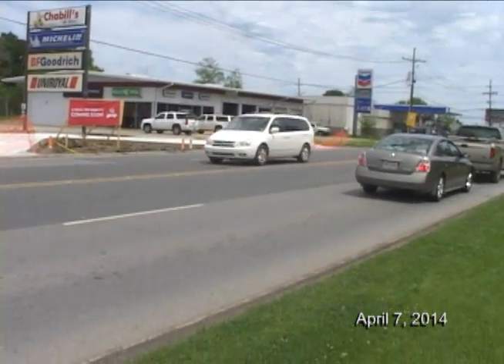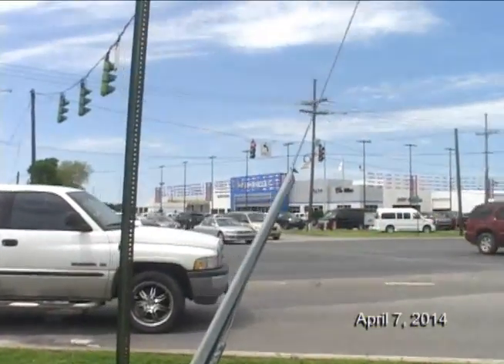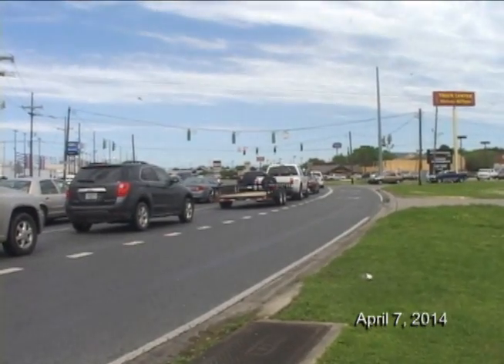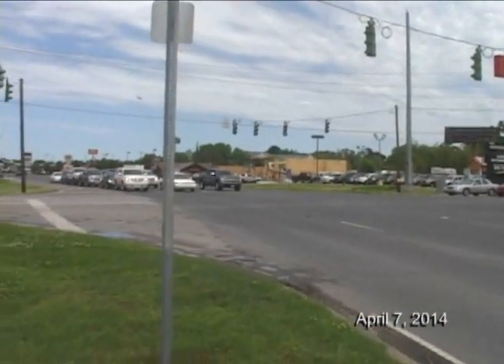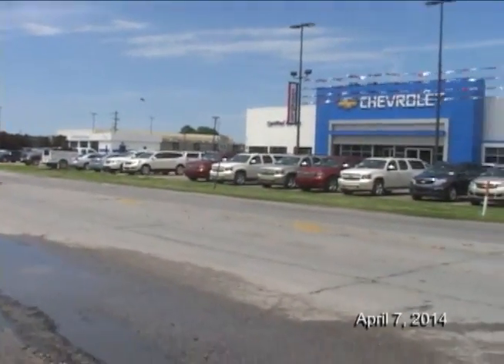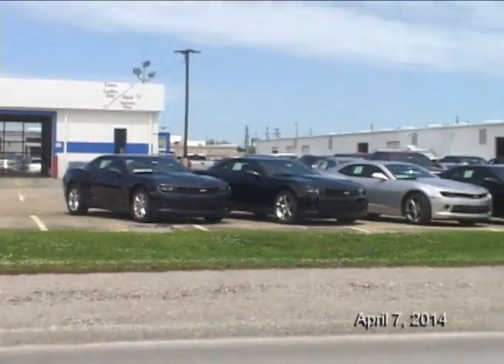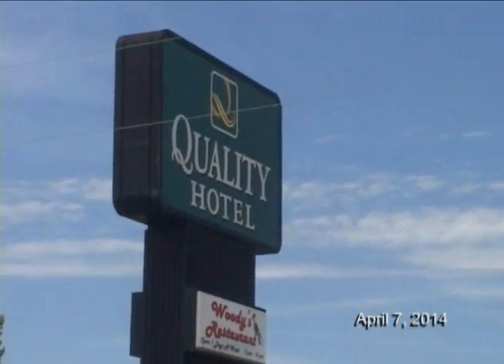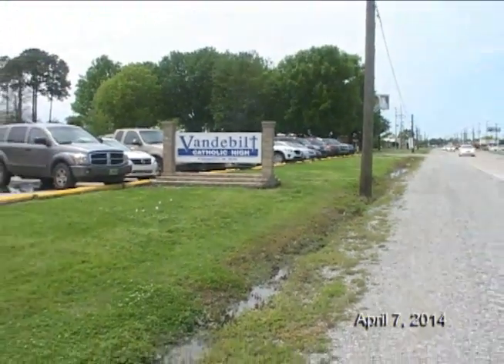Web Part 6 1280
Part 6 of Hollywood Rd